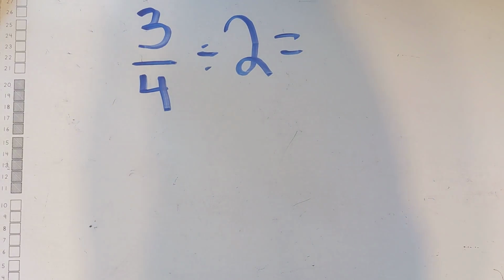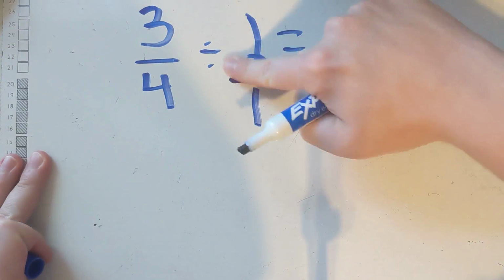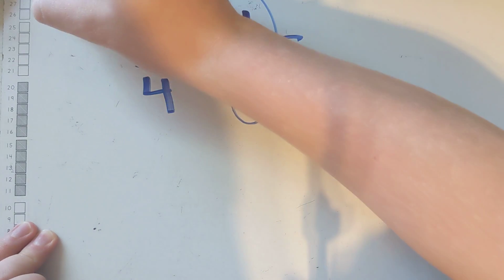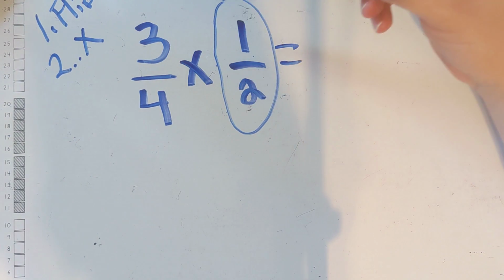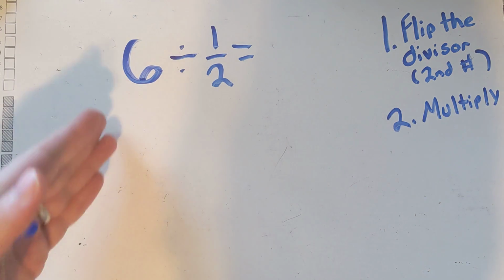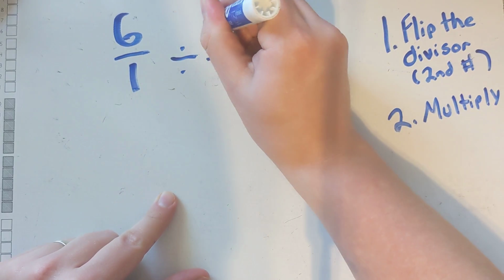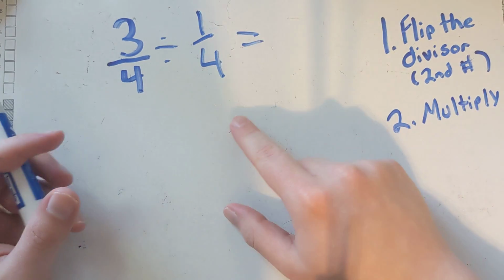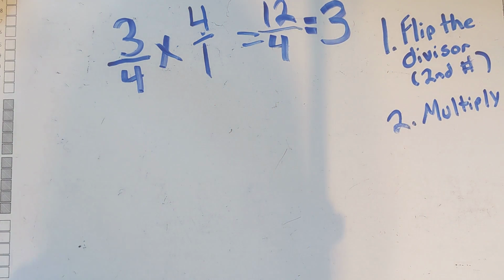Division with fractions and whole numbers: 5th Grade Math